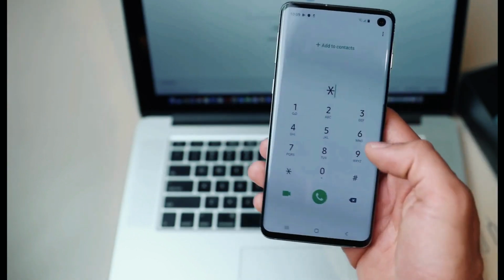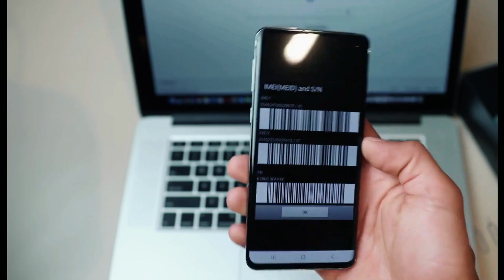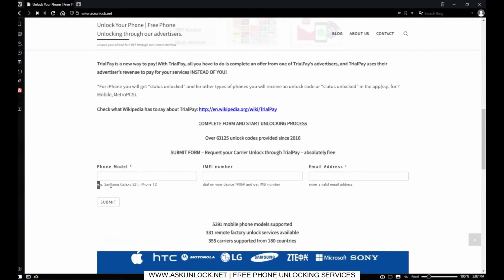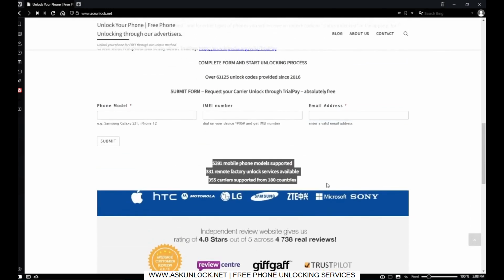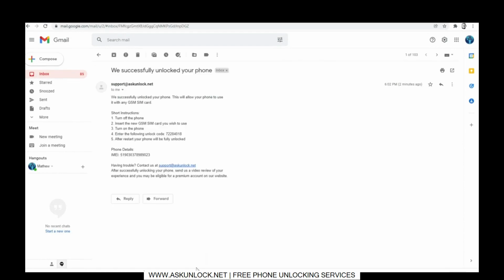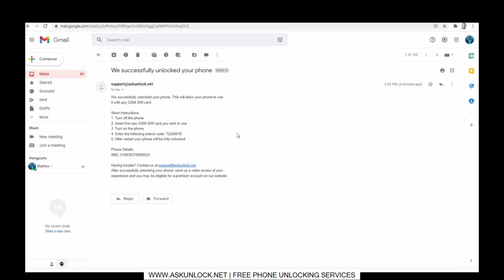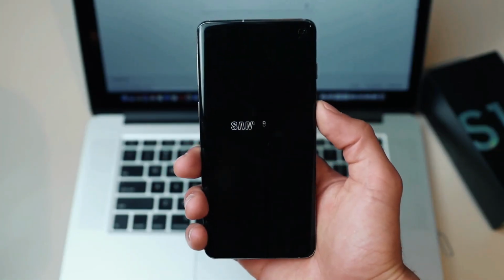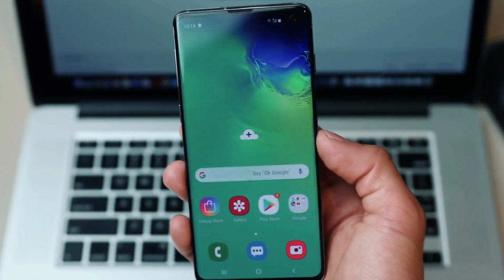How to unlock Samsung Galaxy A22 Tracfone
This video is about how to unlock your Samsung Galaxy A22 from Tracfone.
This method is the official method recommended by phone manufacturers and carrier providers. After your Samsung Galaxy A22 is fully unlocked you can use it with any carrier. Doesn’t matter if you are under contract with Tracfone, with this method you can unlock your phone and use it with any carrier.
The unlocking process of your Samsung Galaxy A22 phone is very simple and you can do it yourself from any place. After unlocking, the value of your Samsung Galaxy A22 device will increase since can be used with any SIM on any network.
If bought a new Samsung Galaxy A22 phone from a provider it's very likely to be locked. Even used Samsung Galaxy A22 phones can be locked and previously owner to not unlock it from carrier, so be carefully when buy a used phone. Unlocked Samsung Galaxy A22 phones from Tracfone has the advantage that you can choose any carrier you want to use.
As you see, unlocking Samsung Galaxy A22 from Tracfone it’s easier than you think.

how to unlock Samsung Galaxy A22 Tracfone, unlock Samsung Galaxy A22 Tracfone